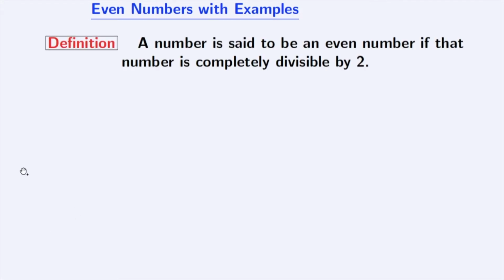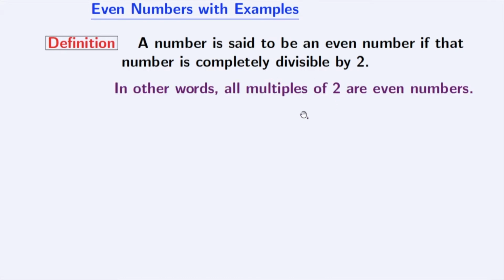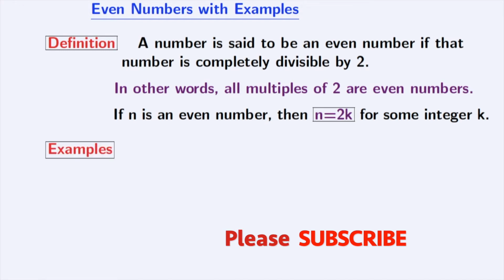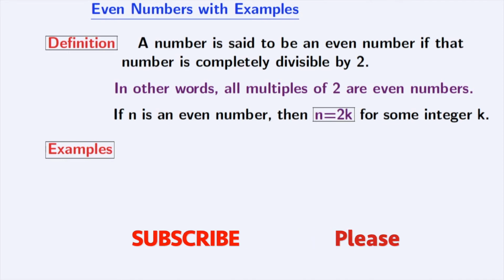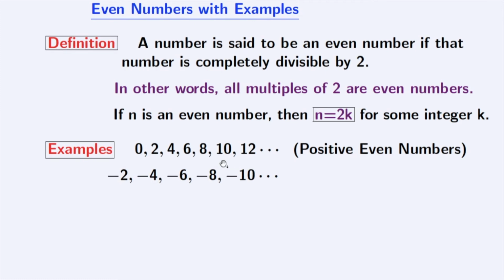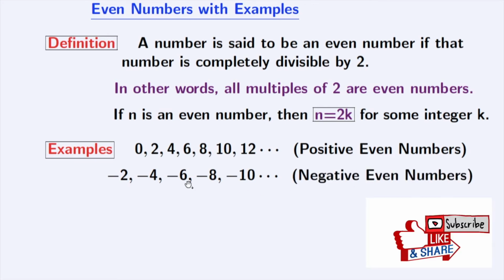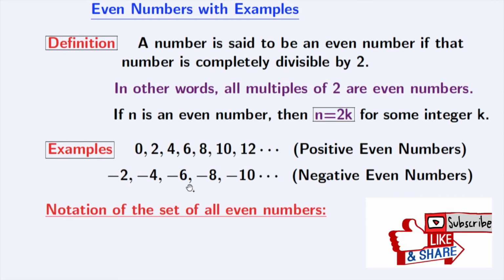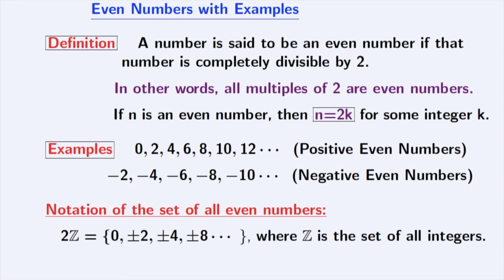Even Numbers Definition with Examples | Notation for the set of all even numbers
In this video, we will discuss even numbers with examples in a very easy way. Learn what are even numbers. What is an even number?
Definition of Even Numbers with examples:
If a number is completely divisible by 2, then we say that number to be an even number. For example, 2,4,6 are even numbers.
The general form of an even number is 2k for some integer k.
The notation for the set of all even numbers is 2Z, where Z denotes the set of all integers.

We post videos daily on youtube